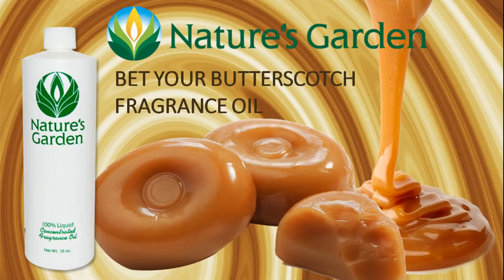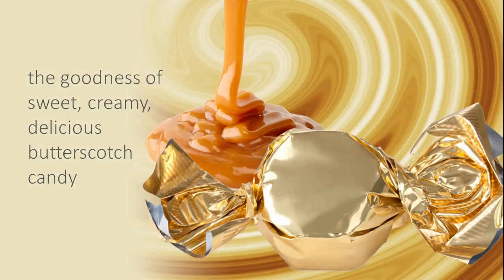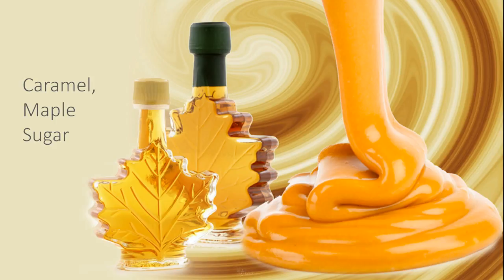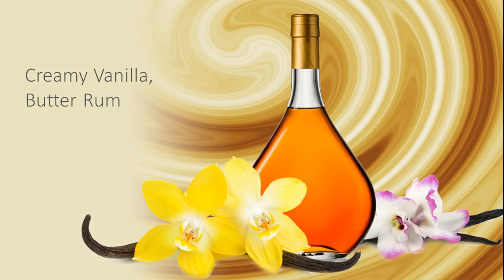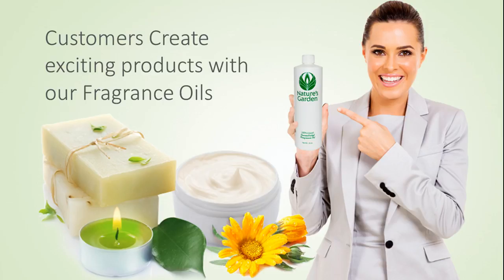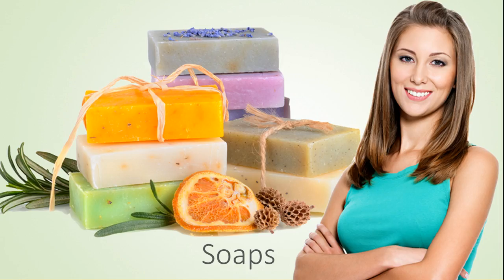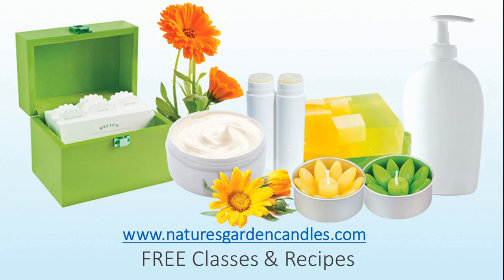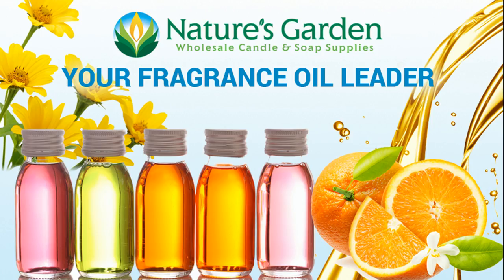Bet Your Butterscotch Fragrance Oil- Natures Garden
BET YOUR BUTTERSCOTCH FRAGRANCE OIL

An NG Original Scent!  A fragrance that captures the goodness of sweet, creamy, delicious butterscotch candy wrapped in bright golden foil.

Top Notes: Coconut, Butter, Creamy Butterscotch
Middle Notes: Caramel, Maple Sugar
Base Notes: Creamy Vanilla, Butter Rum

Nature’s Garden
42109 State route 18